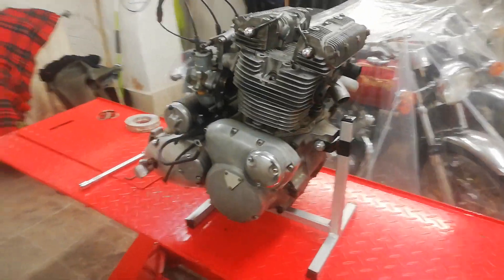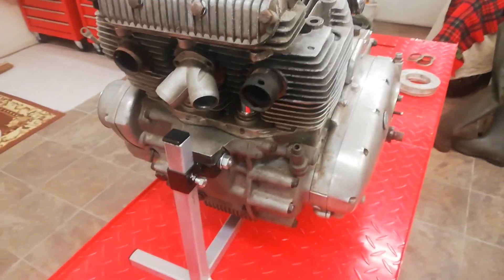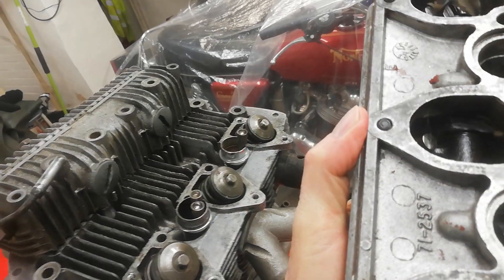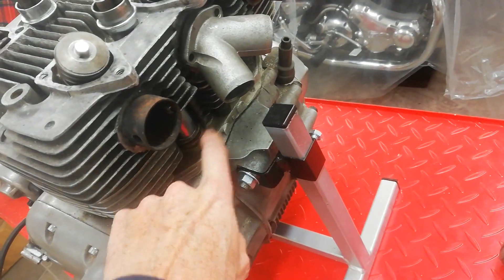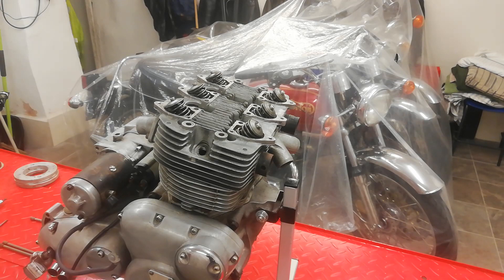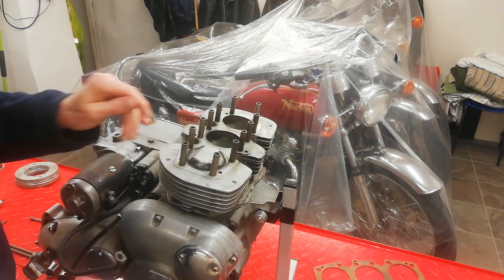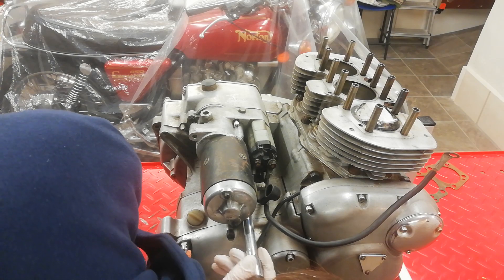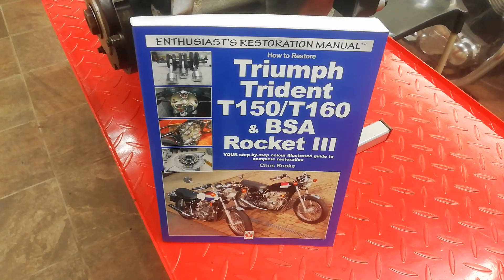Triumph Trident T160 Engine Rebuild. Part 1 Removing the cylinder head and starter motor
This is the first of 50 videos covering in detail the dismantling, refurbishment and reassembly of a 1975 Triumph Trident T160 engine. This particular video outlines the work to be done before removing the rocker boxes, cylinder head and electric starter motor.